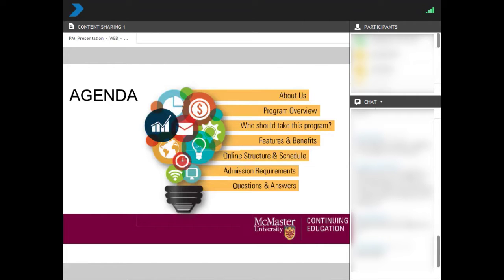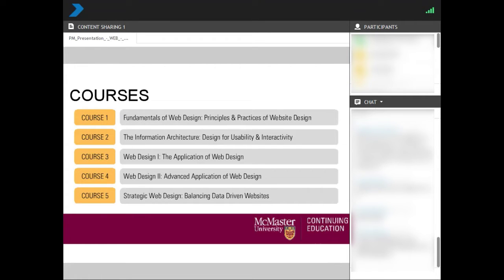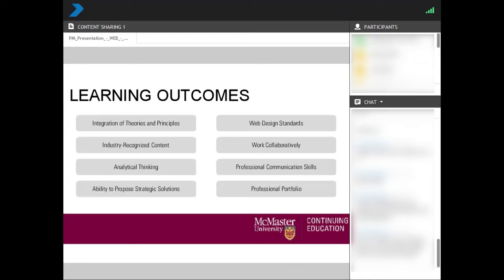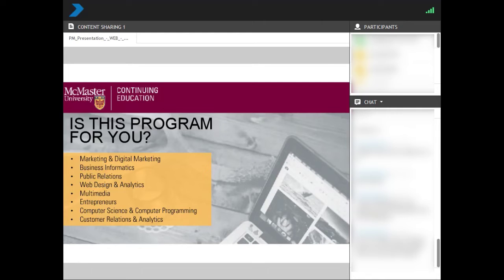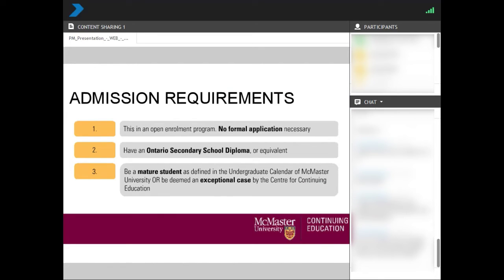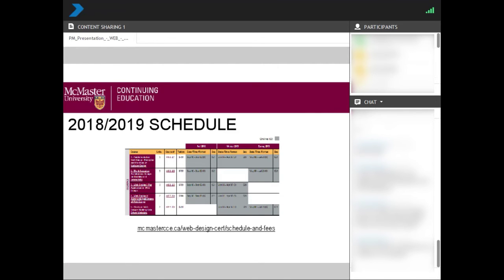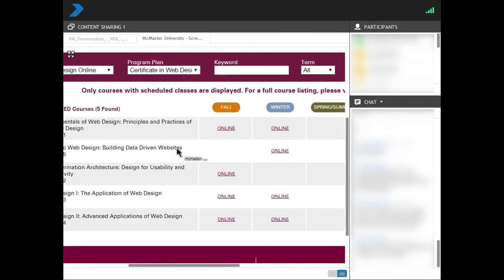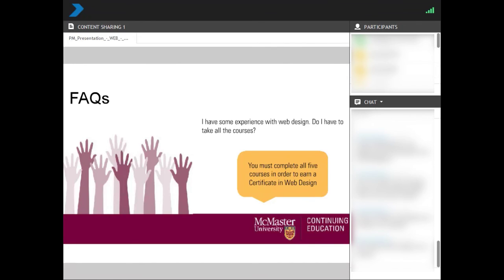Web Design Certificate Program Preview - Presented by McMaster Continuing Education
Discover McMaster’s Web Design Certificate program, offered entirely online through Continuing Education. Did you know that the program is one of the only university-level web design certificate programs in Canada?